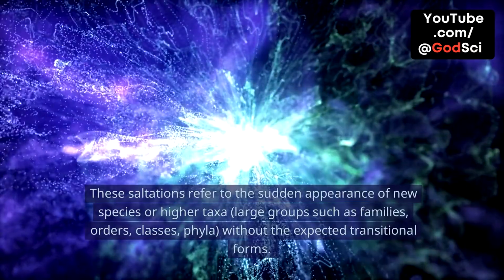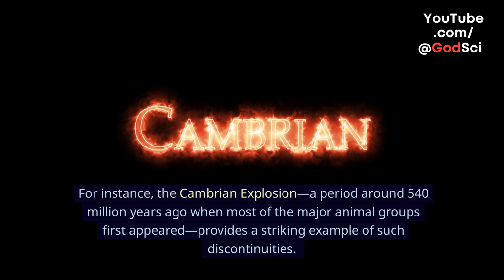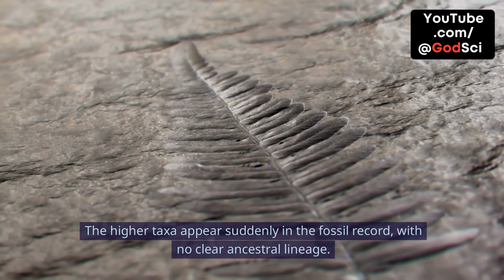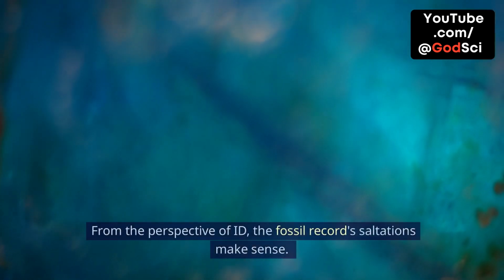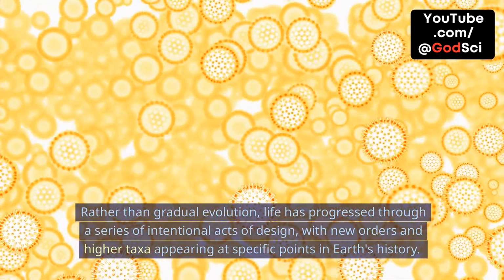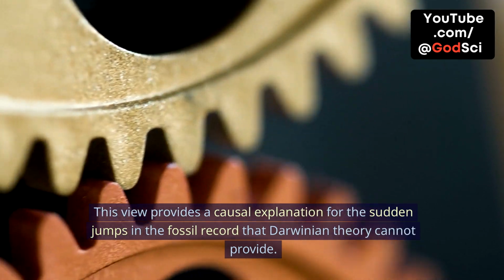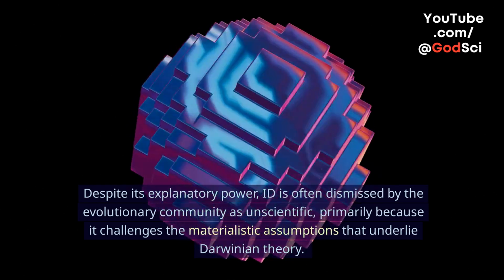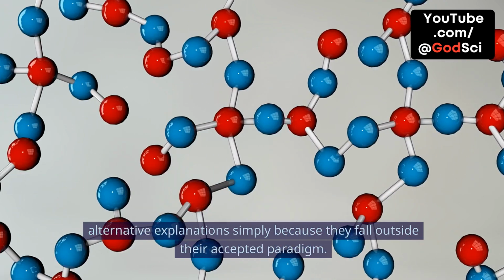Groupthink in Science (Paleontology & Evolutionary Biology)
Groupthink in Science: A Case Study in Paleontology & Evolutionary Theory

Description: In this video, we explore how groupthink—the tendency for consensus to override critical thinking—affects the scientific community, specifically in the field of paleontology. Despite evidence from the fossil record that challenges Darwinian gradualism, many paleontologists remain committed to the Darwinian paradigm of slow, incremental evolutionary change. We examine why saltations (sudden jumps in the appearance of new species) are frequently overlooked, and how groupthink contributes to the dismissal of Intelligent Design (ID), which offers a more compelling explanation for these rapid shifts in the fossil record.

Key Points Covered:

Groupthink in Science: How consensus in paleontology suppresses the exploration of alternative hypotheses.
Fossil Record Evidence: The prevalence of saltations over gradual transitions, and why this contradicts traditional Darwinian evolution.
Intelligent Design (ID): Why ID offers a better explanation for the sudden appearance of higher taxa, such as new orders and phyla.
Mechanisms of Evolution: The lack of a materialistic mechanism within Darwinism to explain these rapid changes.
Challenges in the Scientific Community: How social dynamics and the fear of professional ostracism reinforce adherence to outdated evolutionary models.
This video critically evaluates the role of groupthink in maintaining scientific paradigms and argues for the serious consideration of Intelligent Design as a more causally adequate explanation for the fossil record's evidence.